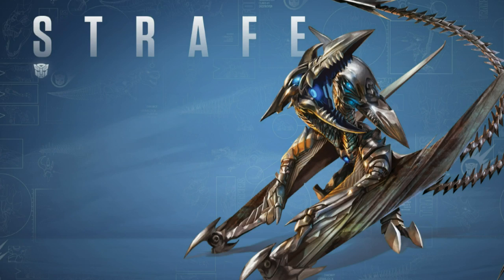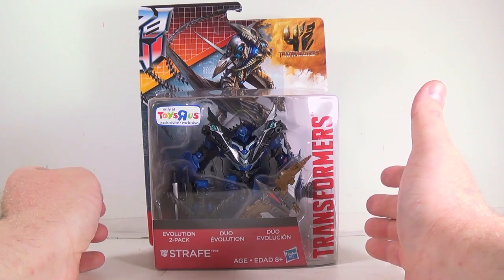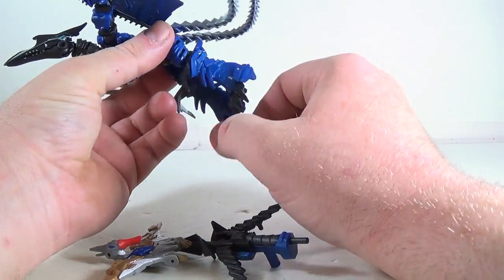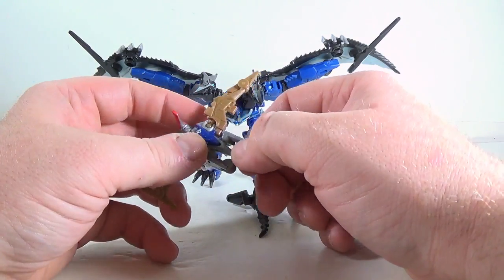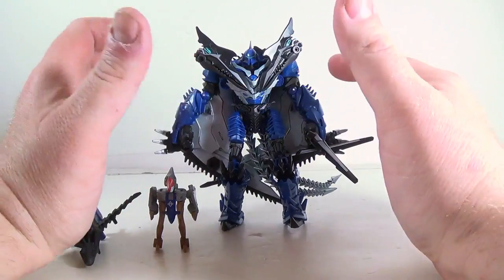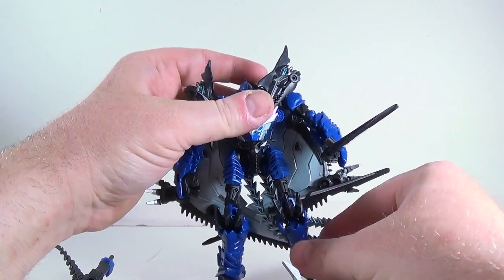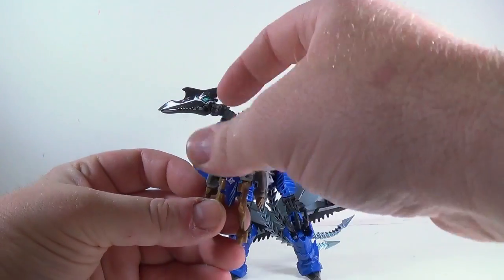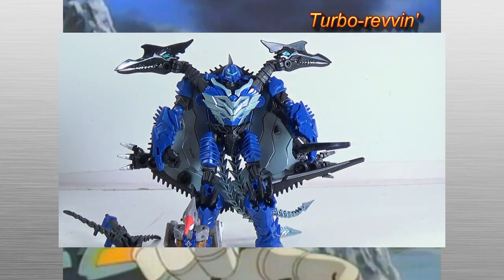Transformers Age of Extiction Generations Toys R Us Exclusive Evolutions Strafe review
A rather cool Dinobot indeed! Like an idiot, I call the minicon Strafe as well, but he is Swoop :P